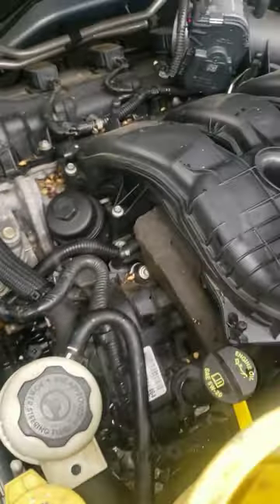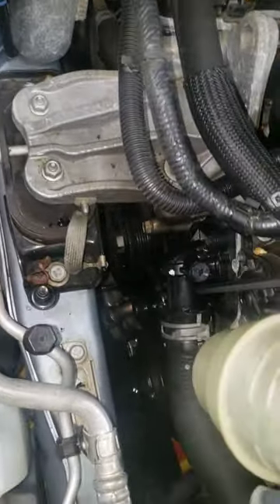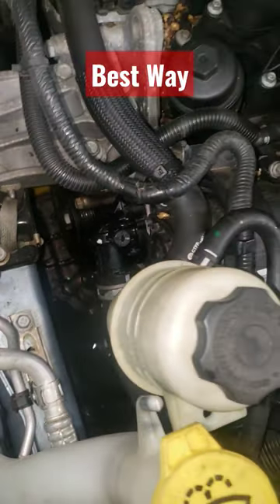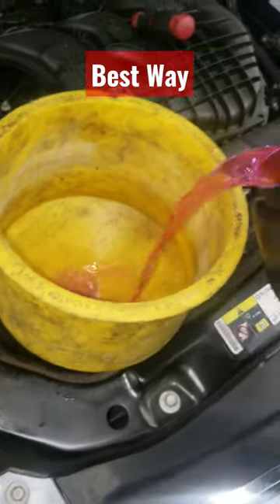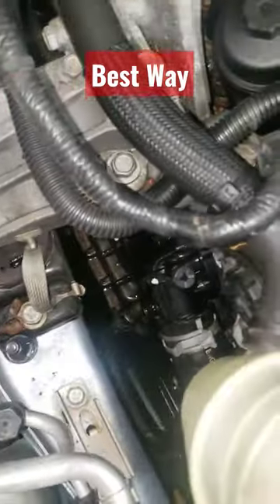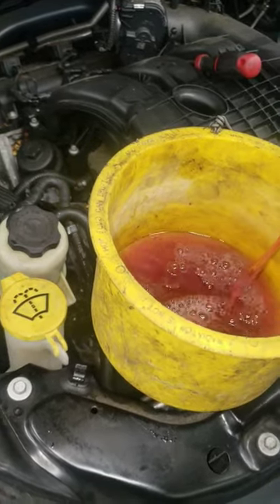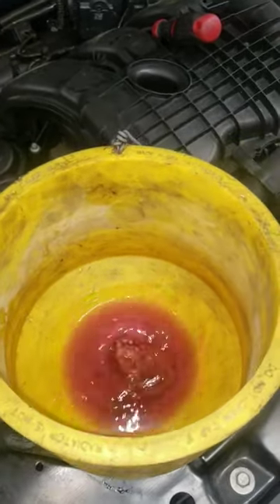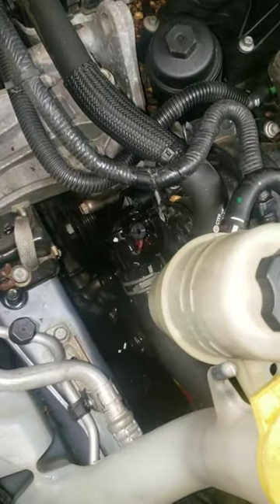This the best way to bleed the cooling system of air pockets on this motor.